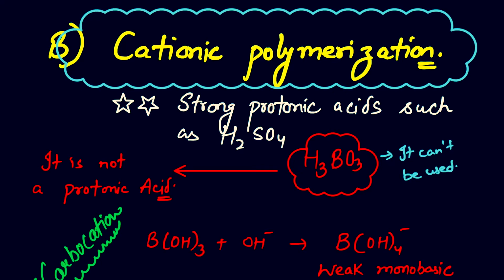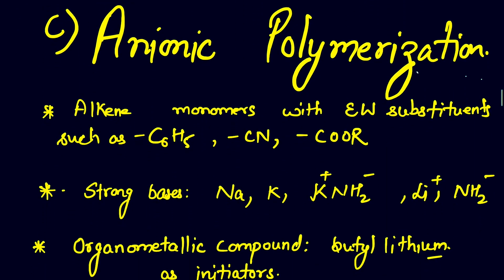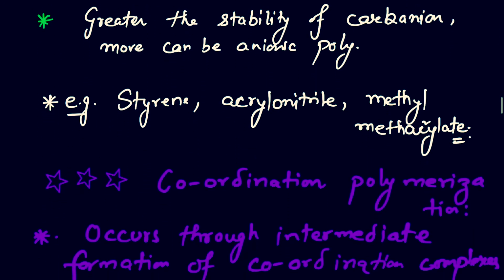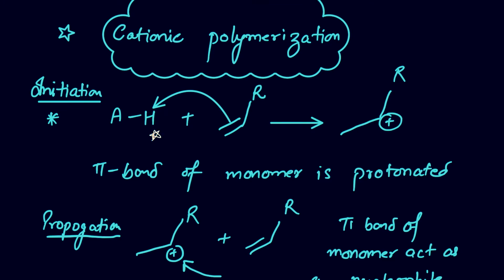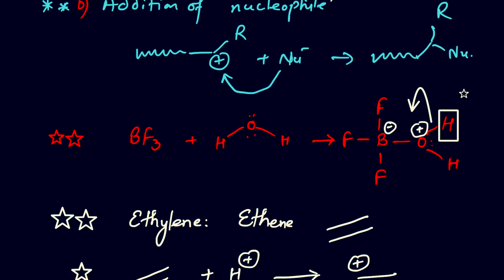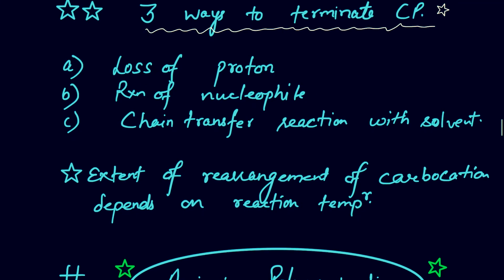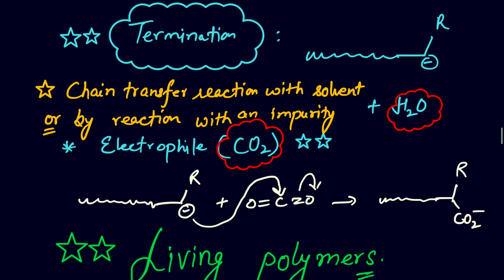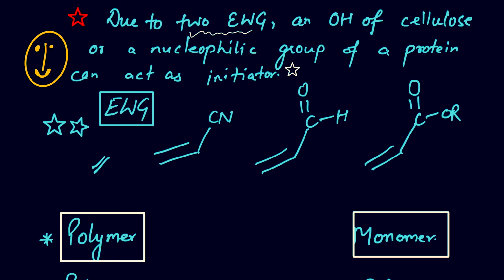Polymers Chemistry Class 12 | Anionic & Cationic Polymerisation | NEET | IIT JEE MAINS| Part 2